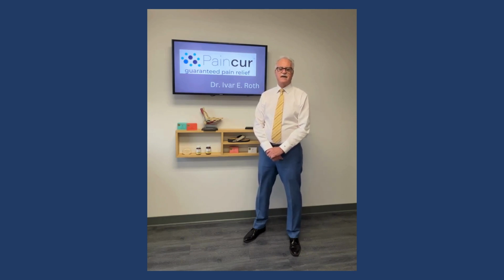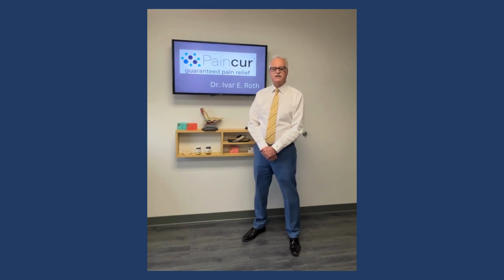PAINCUR AAPM INNOVATION CHALLENGE VIDEO 1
Dr. Roth presents Paincur to the AAPM Innovation Challenge panel